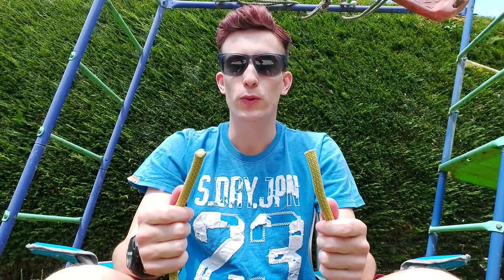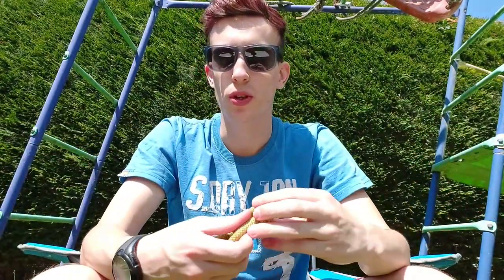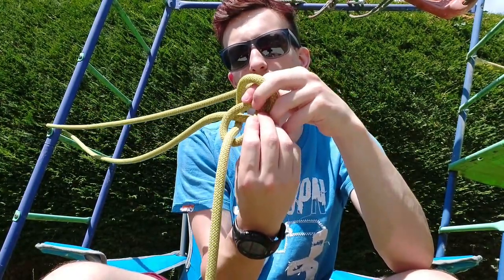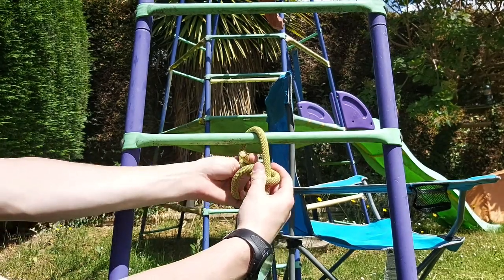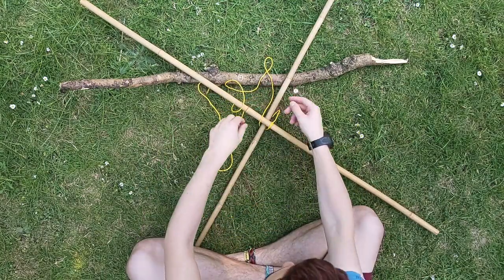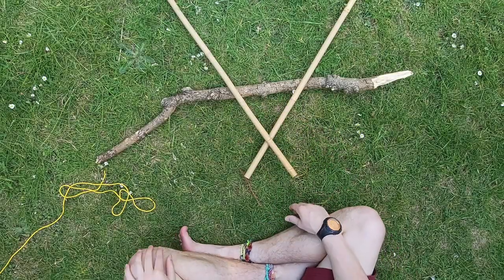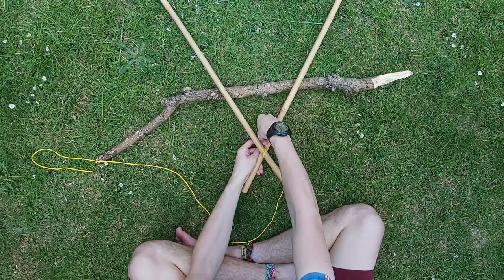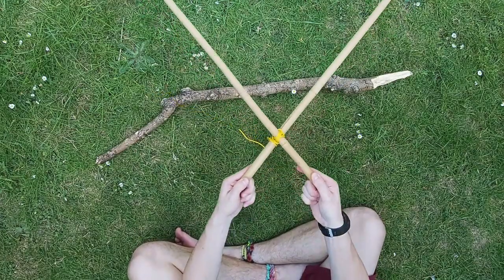Knots and Lashings